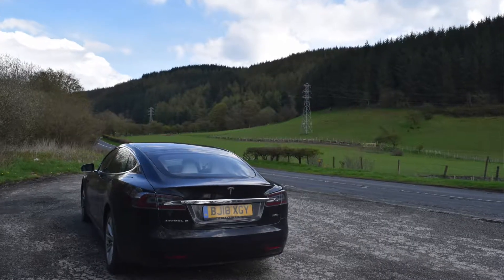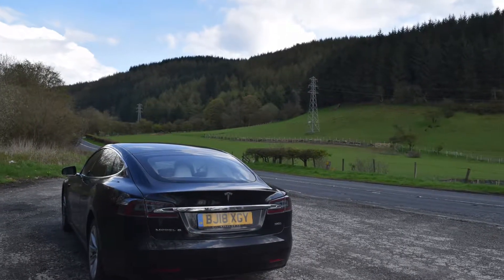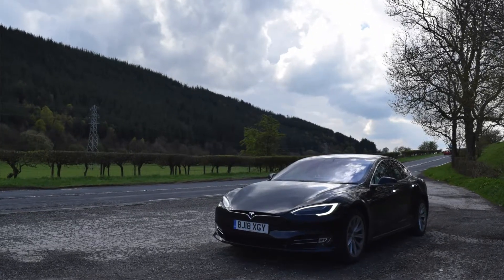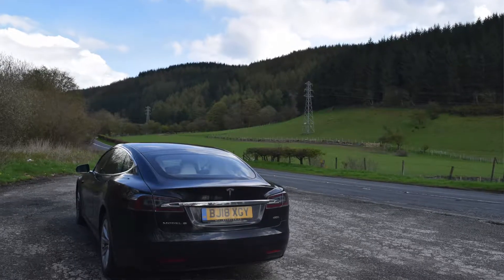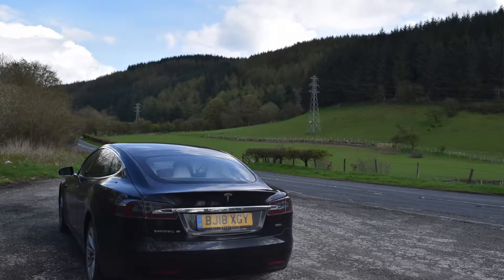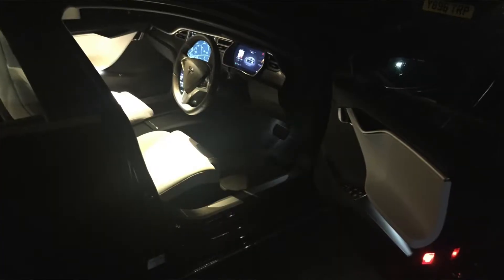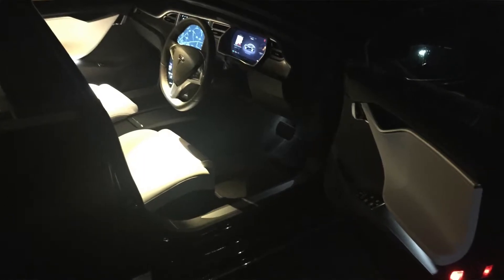Tesla ModelS drives the EVO Triangle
Octopus Energy provide our renewable electricity for the cars. You can even get 5p/unit for overnight charging. So a sizeable saving.

This is the story of our test drives followed by a weekend in North Wales driving a Tesla ModelS 100D around the Evo Triangle. A stunning part of the world! We then did a road trip home via Cadburys World and family. The next day we returned the car (after a Supercharge) and then bought one!

Or use code "andrew29661" if you deal with Tesla sales direct.